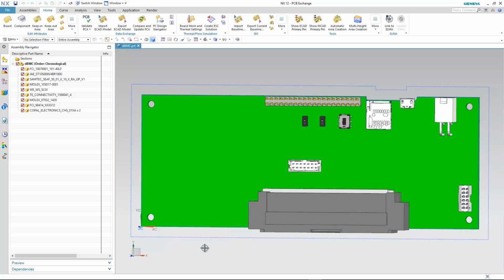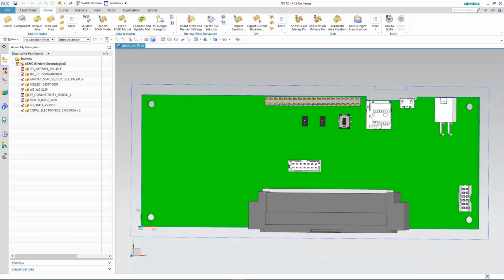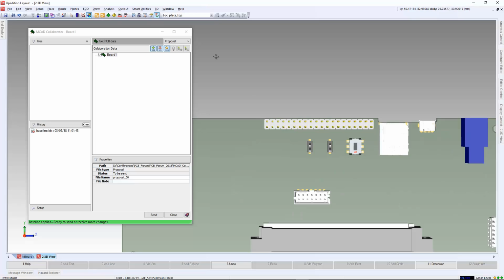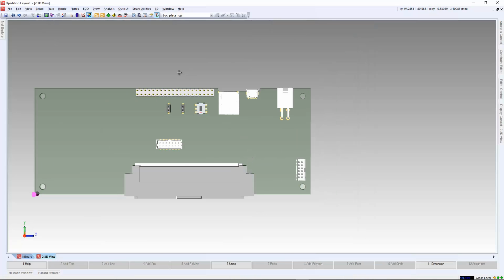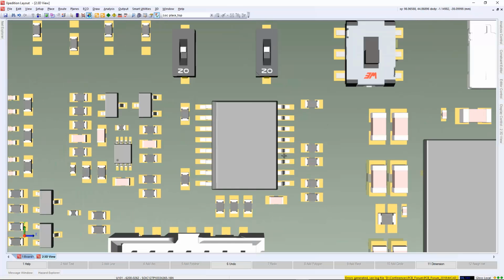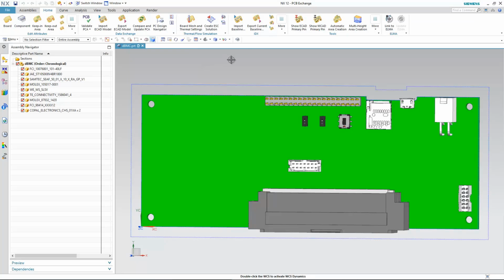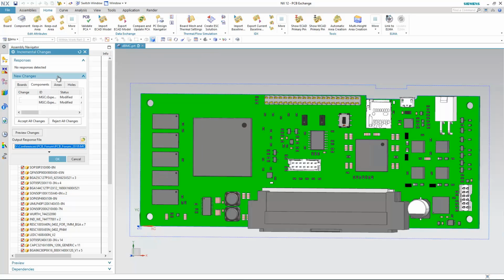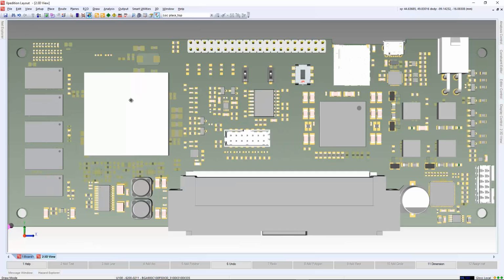Взаимодействие с MCAD Xpedition